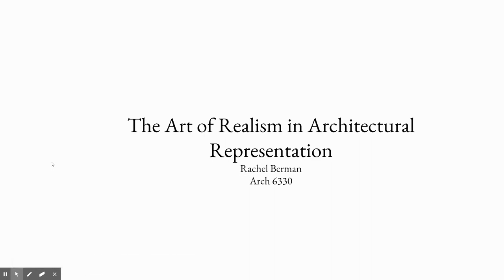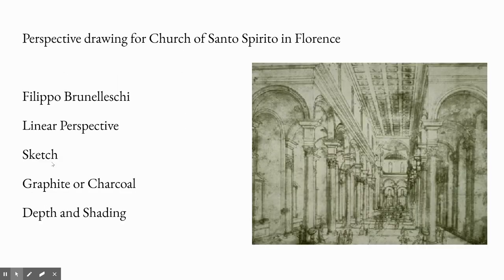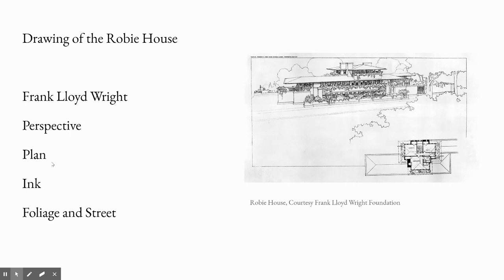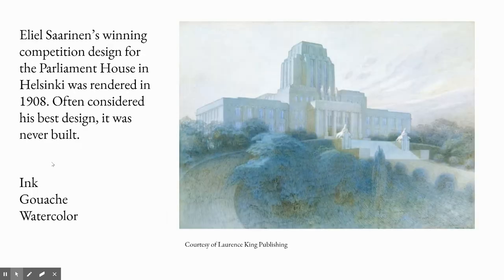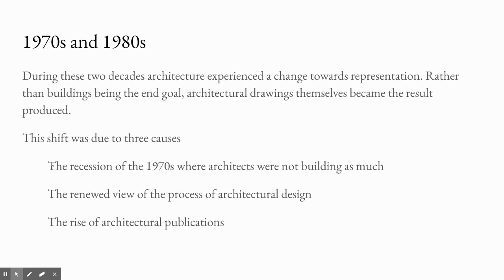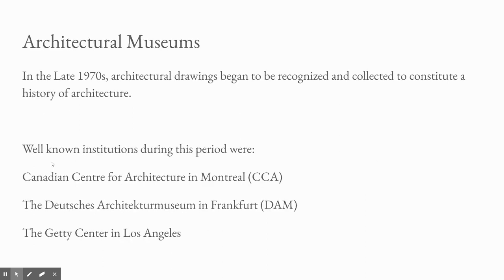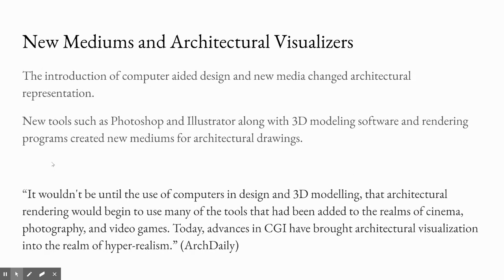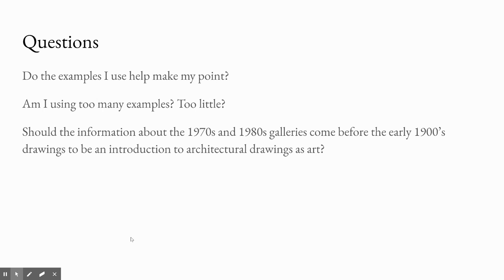Arch 6330 Final Presentation